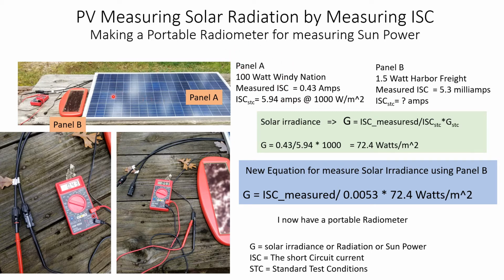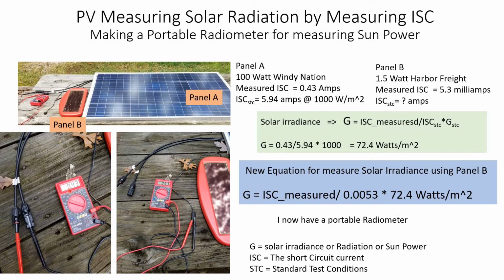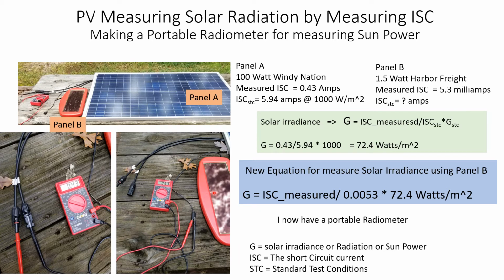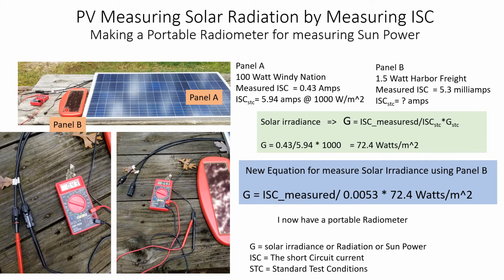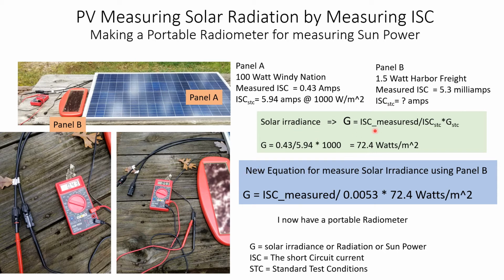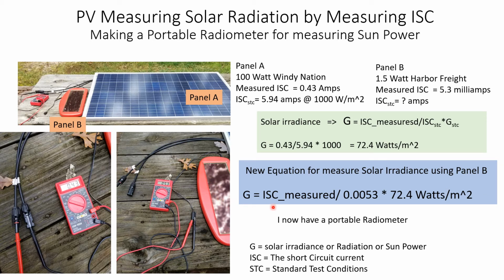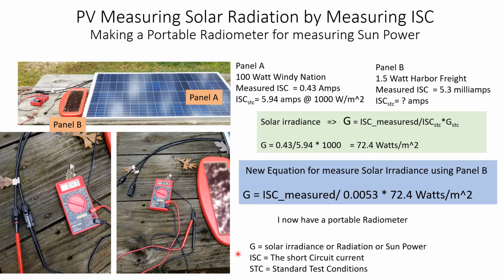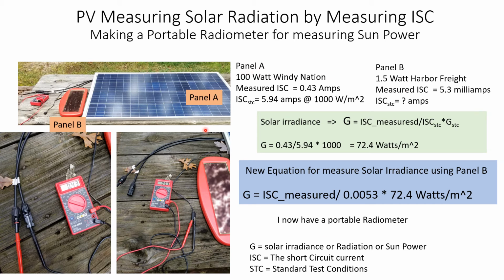Measuring solar irradiance & calibrating a small panel to measure the sun energy W/m^2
When we want to test a solar panel for real world power output, we need to know the solar irradiance that is stricking the panel and we need to know the panel temperature.
By creating a portable radiometer with a small panel we can measure the sun power to compare a solar array actual performance.
No guessing or looking at data from a Met station miles away.